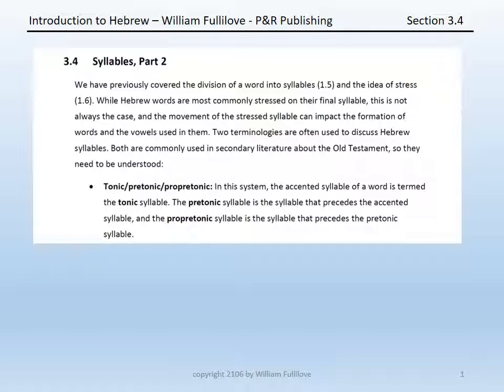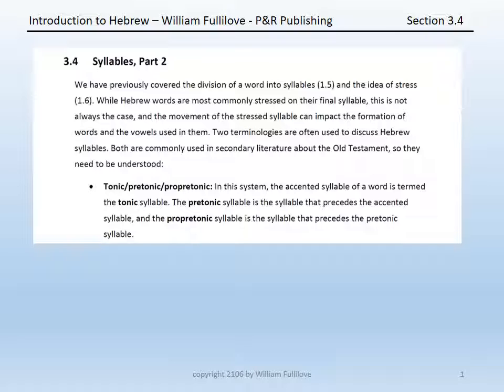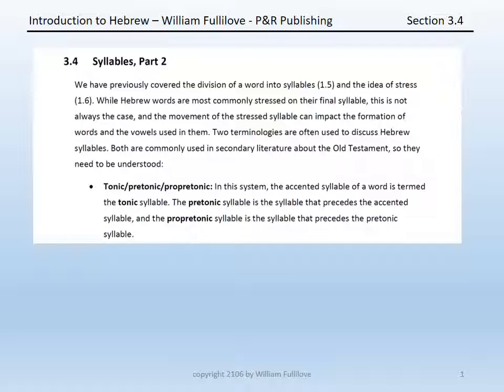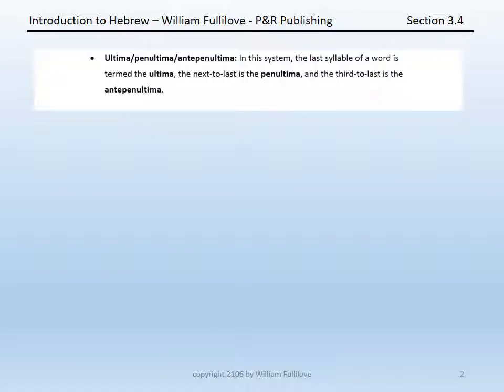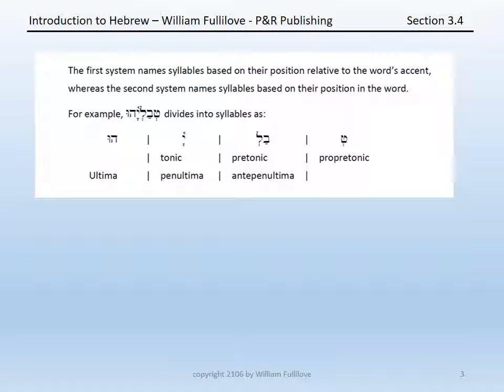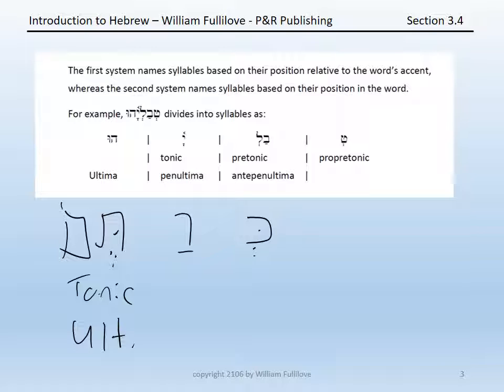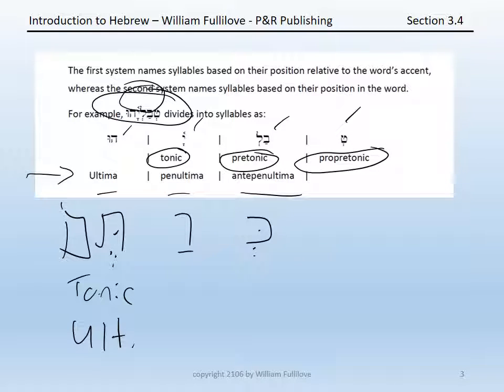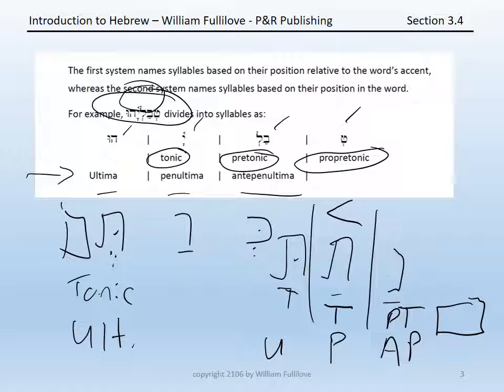Section 03 04